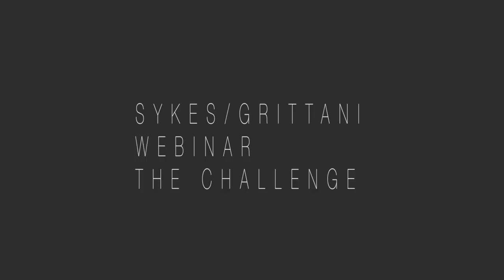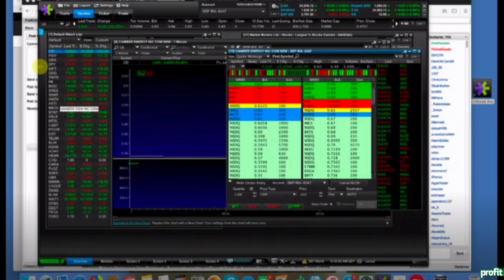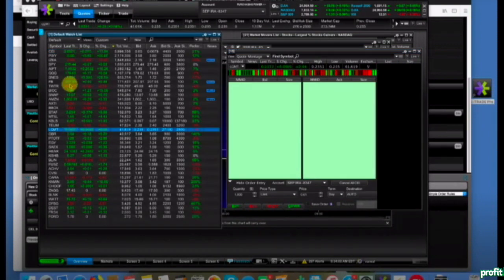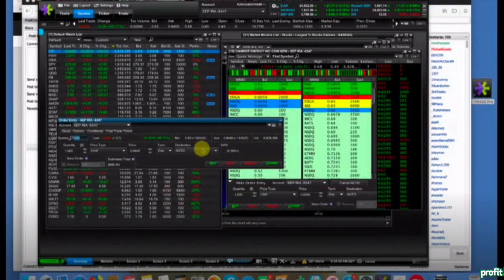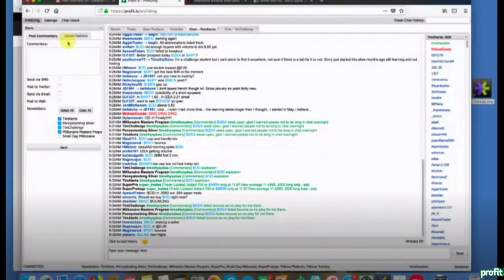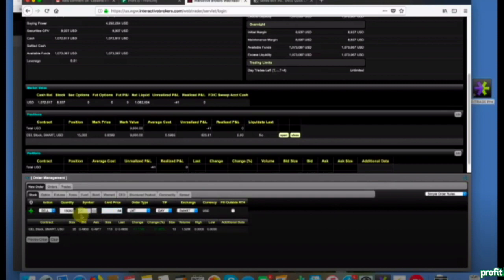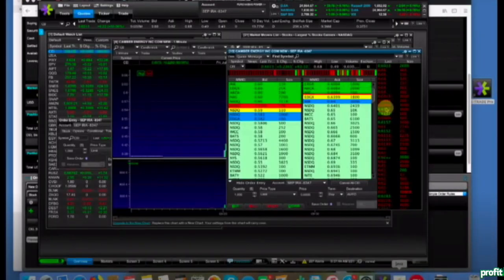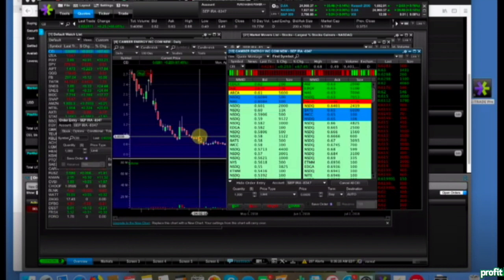Jonk Duz PennyStocking Week 77 (Tim Sykes challenge Highlights)